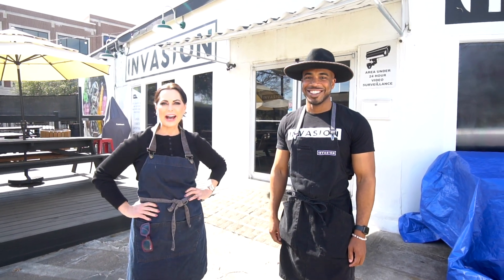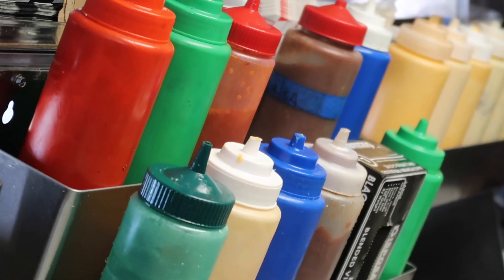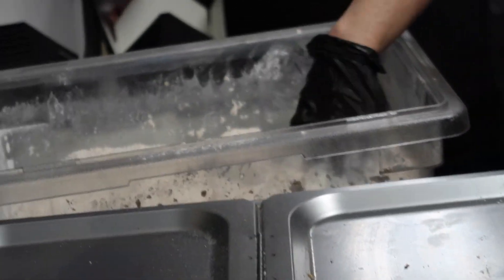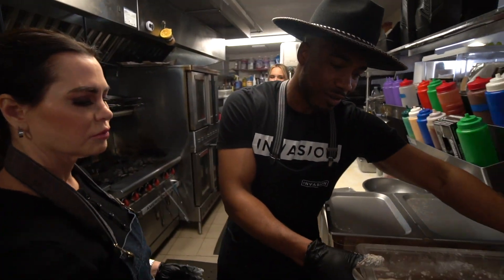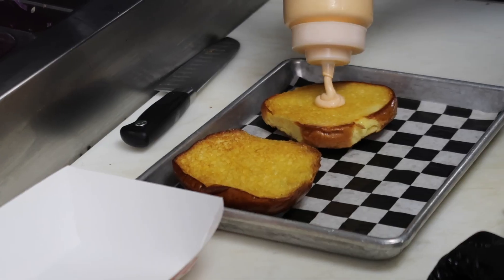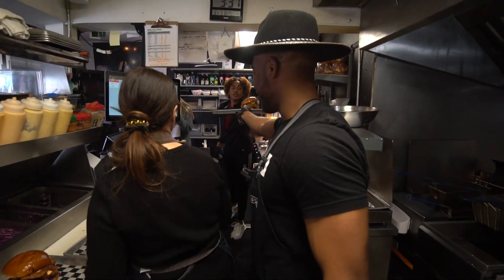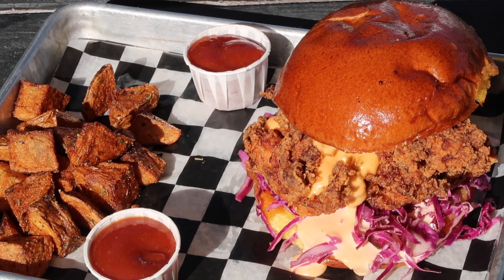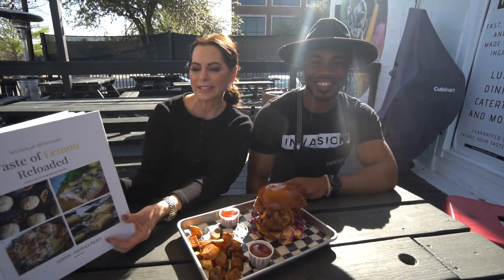The Cardi B Sandwich at INVASION with Chef Airric | Simply Simmons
I feel like I should start calling myself Girl Fieri (sorry Guy Fieri HA!) because I got to step into another INCREDIBLE restaurant called Invasion and learn how to make "The Best Fried Chicken Sandwich in Dallas" with Owner and Chef Airric Heidelberg.

Here's what goes into the Cardi B:
Buttermilk fried chicken thighs that have been marinated for 72 hours
Invasion's special spicy aioli mayo that they make in-house
Invasion's special seasoning and fresh herbs
Pickled coleslaw jalapeño
Buttery toasted bun

It is no wonder they sell 500 of these a day because it is mouth watering!

@eatinvasion and @airricofall on Instagram, and at 4029 Crutcher Street in Dallas. Thanks for having me in your kitchen!